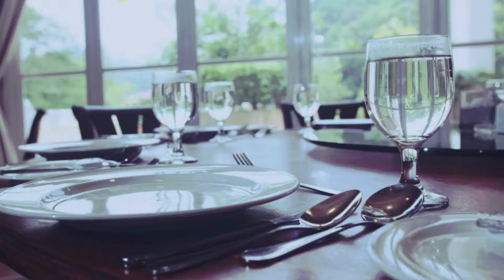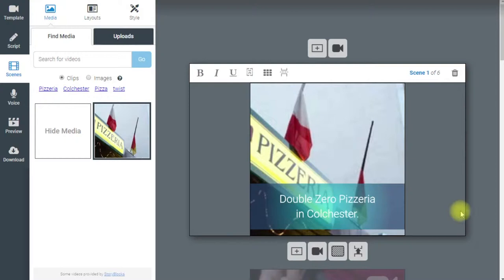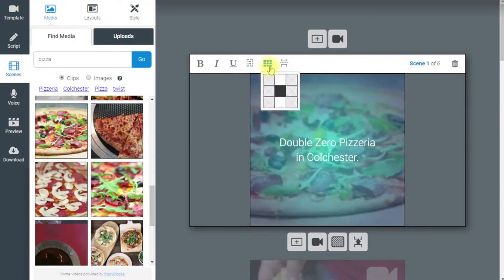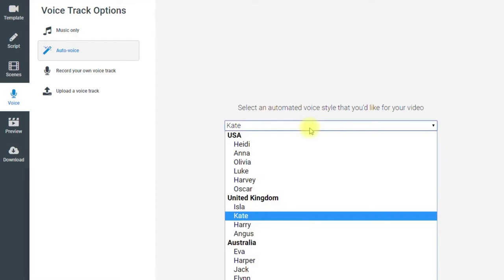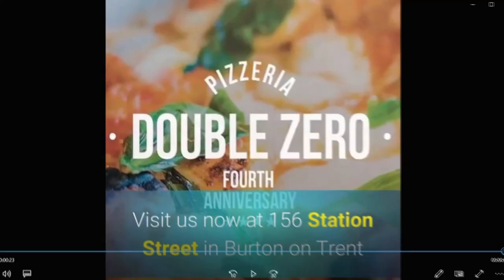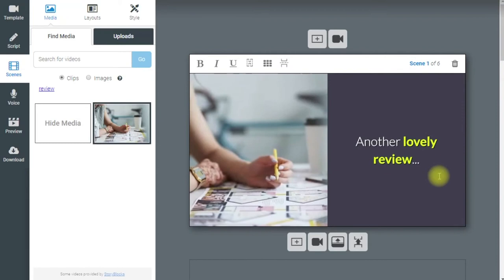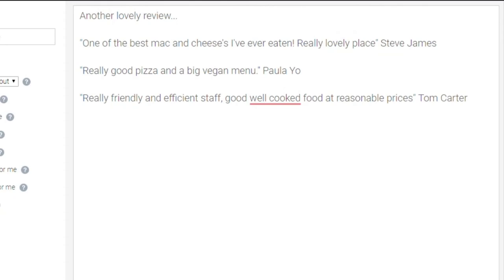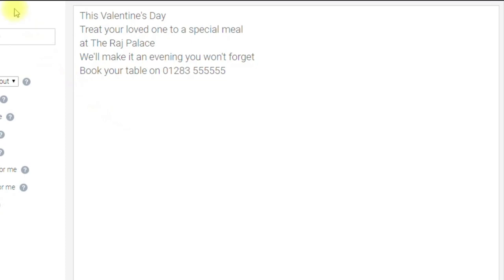Video Marketing for Restaurants - how to quickly make restaurant promo videos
Many restaurant owners I speak to want to create videos to promote their restaurants on Facebook, Twitter, Instagram etc, but they don't have the equipment or the skills to create a video that looks professional.

In this video, I show you how to quickly and easily create professional videos for your restaurant without any special equipment.

I show you how to create general promo videos for your restaurant, videos that highlight your recent good reviews, videos that promote any events you are running (such as music nights and theme nights etc), videos that highlight your menu items or menu specials and videos that look to take advantage of upcoming calendar events such as Easter, Valentine's Day, etc.

And for other great restaurant marketing ideas, go to my